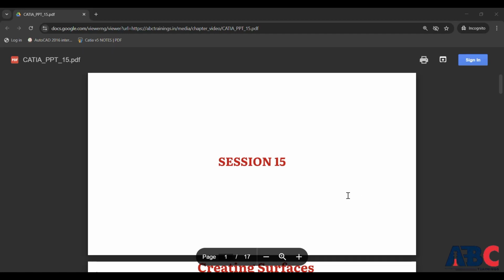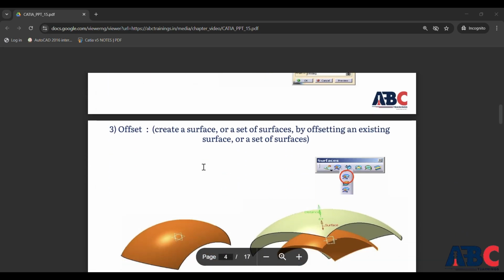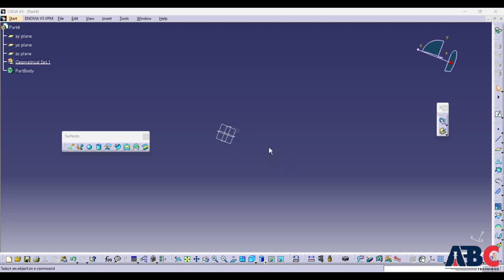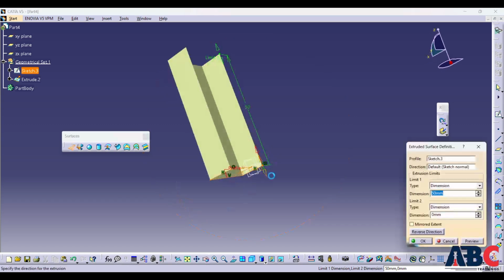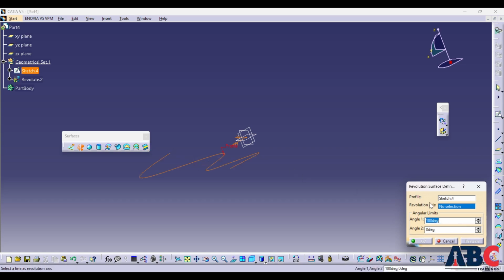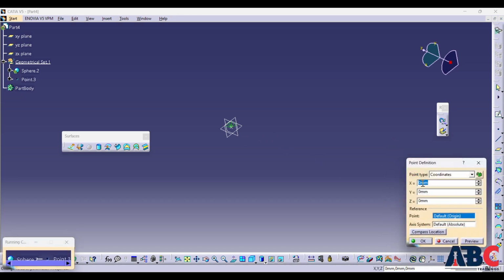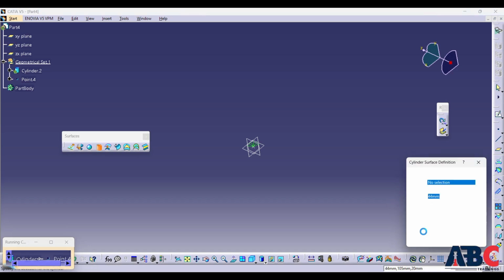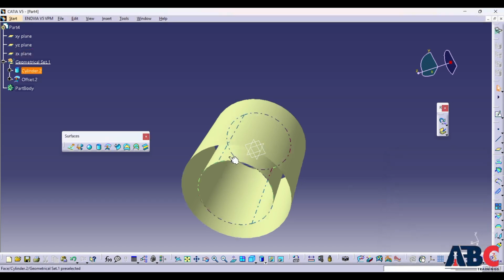CATIA ESSENTIALS FOR BEGINNERS- EPISODE 15